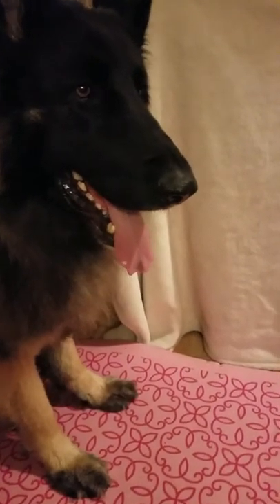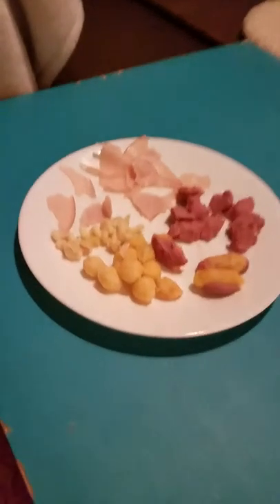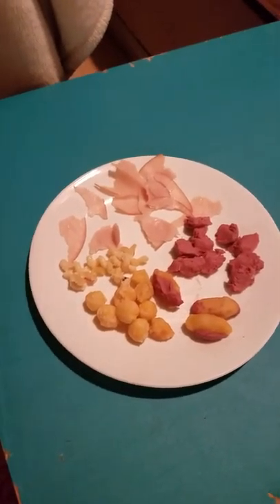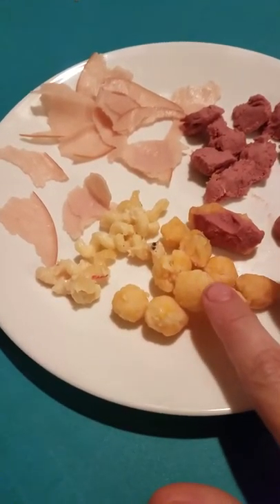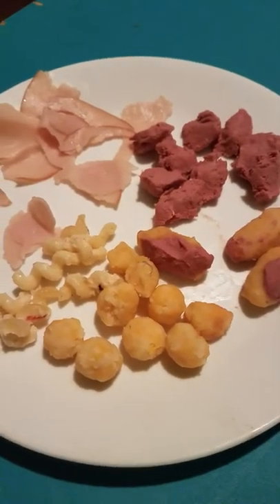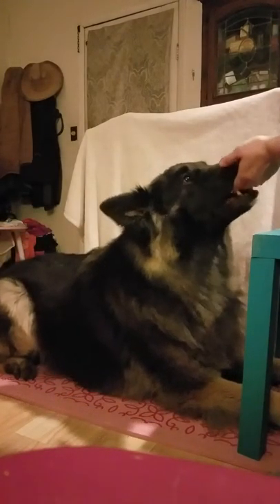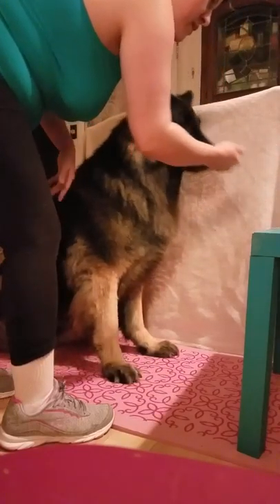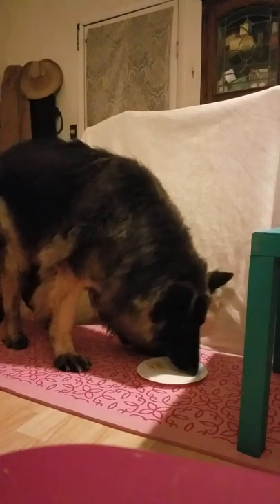Three different ways to give a dog a pill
1. Prepare your pill completely coated in cheese. Prepare a variety of tasty small bite size pieces of food at least 4 to 6 per pill to be given. More for a suspicious dog.
2. Let your dog see and smell the delights that are in store! They should be very excited!
3. Give several treats with no pills, lots of praise.
4. When you feel your dog is eating everything readily you can give the pill. Make sure you have more treats ready to give immediately after. Most dogs will swallow the pill whole in anticipation of the next treat.
5. Alternate way, try tossing for the dog to catch.
6. If you have to give a bad tasting pill or the dog chews their food well, do steps 1-3 but in step 4 instead of just handing the pill, place it gently down the throat followed by more treats and lots of praise.
Tip- until your dog is used to you giving the pill have a helper stand behind just to give a gentle steadying.
If she objects being given the pill down the throat, let me know and I can give you tips to desensitize her to accept it willingly without a fight.